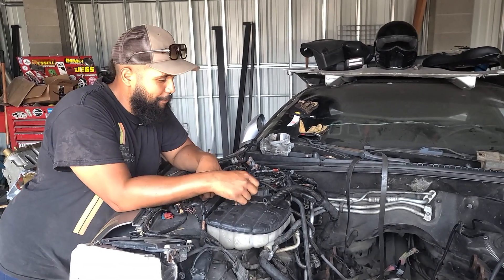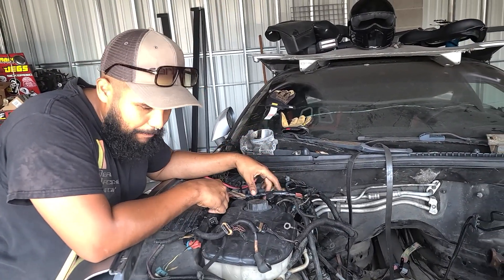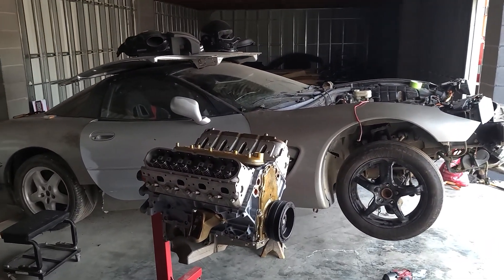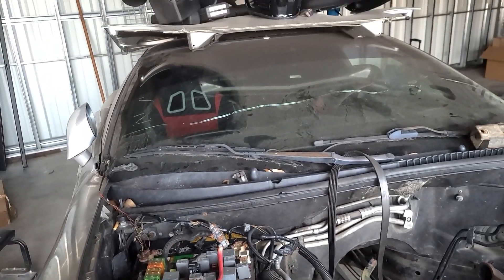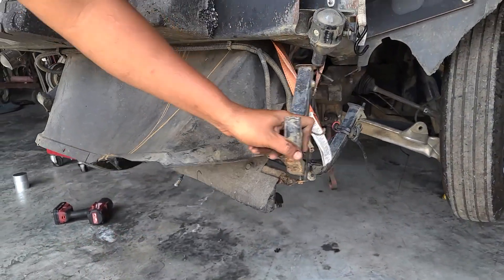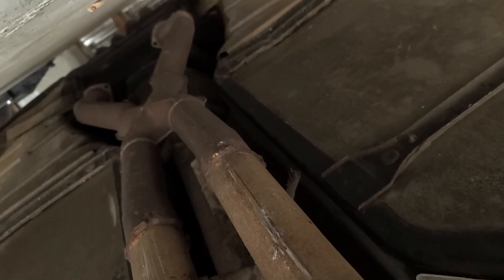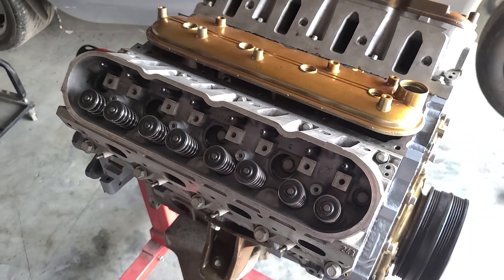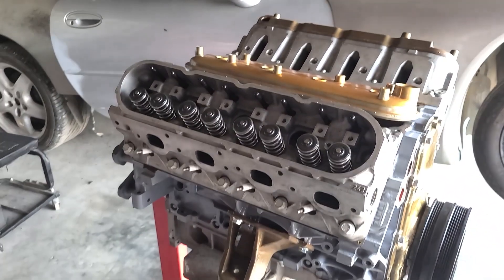I GOT THIS C5 FOR 2K!!!!!!!!!!!!!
Starting on this 2k budget c5 track car !!!